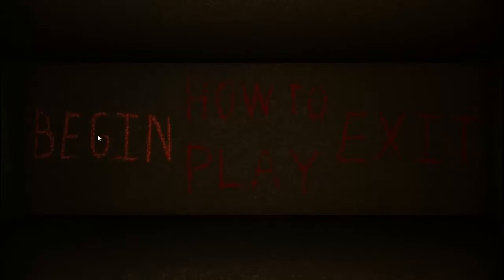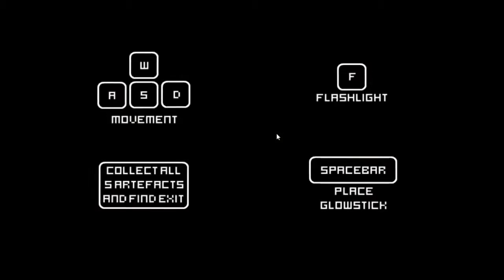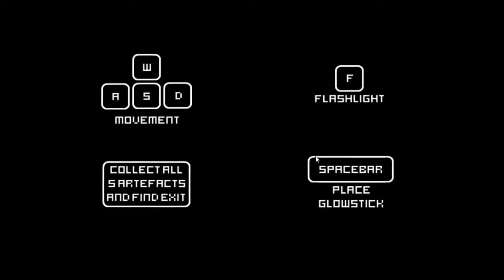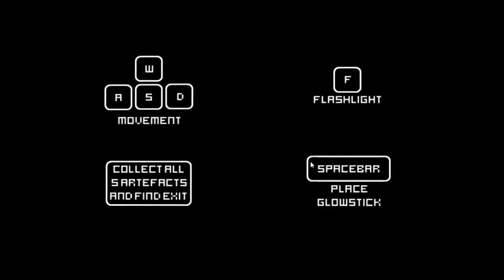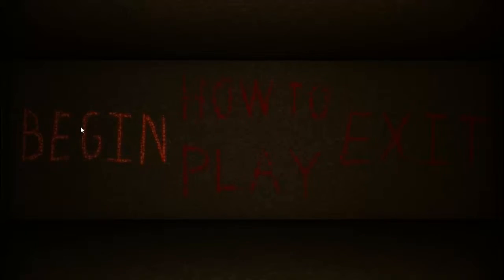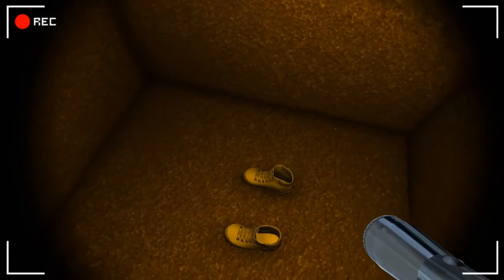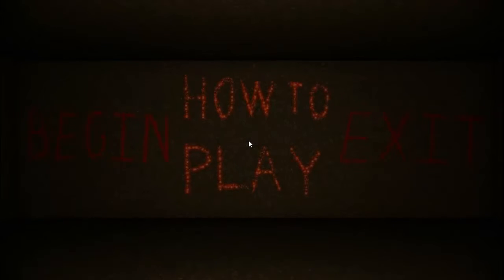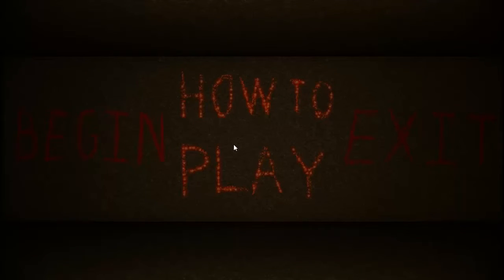SCP - 432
The goat is really scary in my opinion tho'.